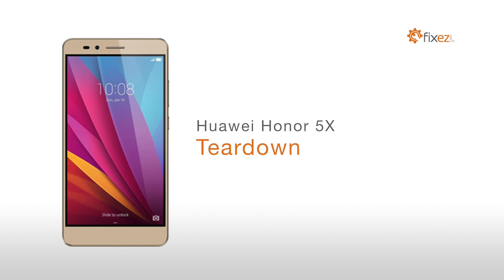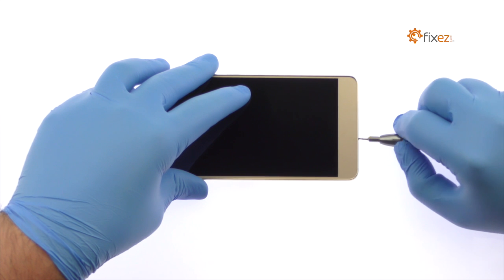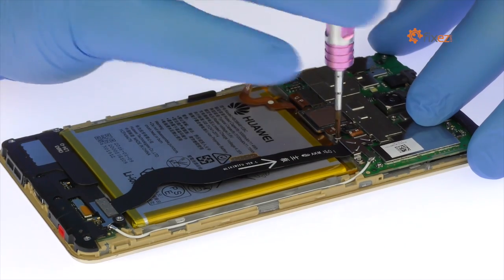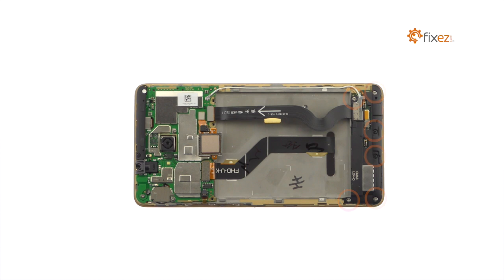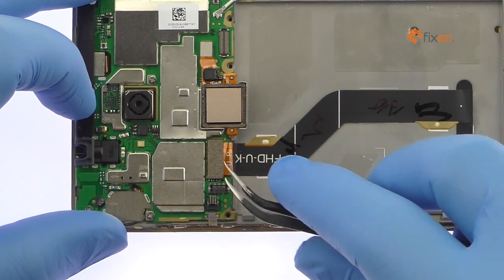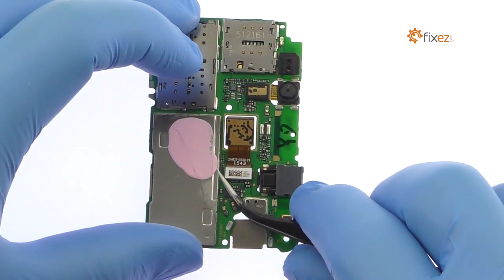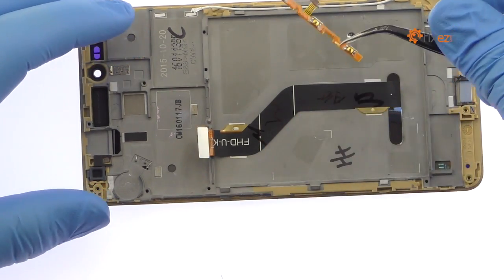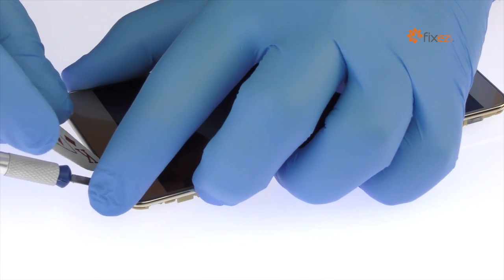Huawei Honor 5X Screen Repair, Teardown and Reassemble - Fixez.com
presents the official Huawei Honor 5X Screen Repair, Teardown and Reassemble Guide. This HD video will show you how to completely take apart and reassemble your Honor 5X smartphone. It is also a step-by-step tutorial on how to replace a damaged or cracked Honor 5X screen. Visit Fixez.com for all of the DIY Honor 5X replacement screens, parts and tools you need to fix your Huawei cell phone quickly, and affordably.

If you need your Huawei Honor 5X repaired ASAP instead- we have you covered there too. They are available Monday – Friday, 9am to 5pm PST.

Step 1

Power down your Huawei Honor 5X smartphone.

Step 2

Eject the Micro-SIM Card Tray and then the Nano-SIM Card and microSD Card Tray.

Step 3

Remove the following 2 T3 Torx screws.

Step 4

With the iSesamo opening tool carefully work around the Huawei phone to release the clips and pop the Honor 5X out of its rear enclosure.

Step 5

Use the tweezers to peel up and remove the piece of tape.

Remove the following Phillips screw and then the metal bracket.

Detach the battery connector from the Huawei Honor 5X motherboard.

Remove the following 2 Phillips screws and then the metal bracket.

Disconnect the interconnect cable.

Grab the end of the adhesive strip and try to keep the strip flat and wide. Slowly and gently pull the strip up and away from the Huawei phone.

The Honor 5X battery is held in place with additional adhesive, use the iSesamo opening tool to gently pry the lithium-ion 3000 mAh battery up and out of the Huawei phone.

Step 6

Utilizing the fine tip curved tweezers, remove the Huawei Honor 5X loudspeaker.

Detach the interconnect cable from the Micro USB daughterboard.

With the tweezers disconnect the signal cable.

Use the spudger to pry up the Huawei Honor 5X Micro USB board and remove it from the phone.

Step 7

Release the ZIF connector and carefully slide out the Huawei Honor 5X power and volume buttons cable.

Detach the Honor 5X display assembly cable from the motherboard.

With the fine tip curved tweezers remove the tamper evident seal and then the Phillips screw.

Remove the plastic bracket.

The Honor 5X motherboard is held in place with a small amount of thermal paste. Use the spudger to carefully pry it up and out of the phone.

Step 8

With the tweezers detach and peel up the Huawei Honor 5X fingerprint sensor.

Step 9

Use the tweezers to detach the Honor 5X 13-megapixel rear-facing camera from the motherboard and easily remove it.

Step 10

Disconnect and remove the Huawei 5 Megapixel front-facing selfie camera.

Step 11

Utilizing the tweezers carefully pry the earpiece speaker up and out of the frame.

Step 12

Remove the vibrator.

Step 13

With the tweezers, carefully peel the Huawei Honor 5X power and volume buttons cable away from the frame.

Step 14

Remove the two rubber grommets and signal cable from the Honor 5X frame.

Peel up the display assembly cable.

Use the heat gun to warm up the adhesive securing the Honor 5X display assembly to the frame.

With the precision knife create enough space between the Huawei screen and frame to slide in a playing card.

Use the playing cards to slice through the adhesive and carefully separate the screen from the frame. Apply additional heat as needed.